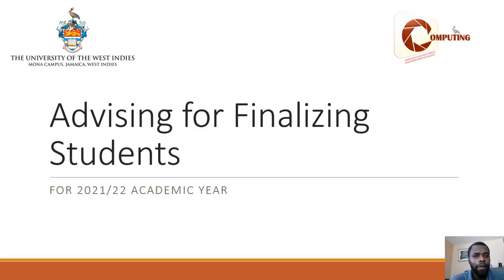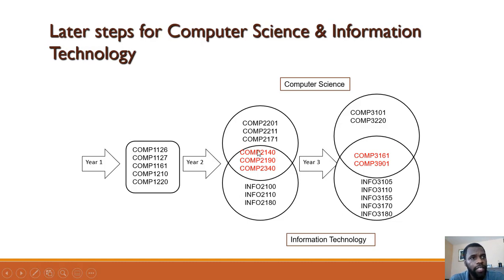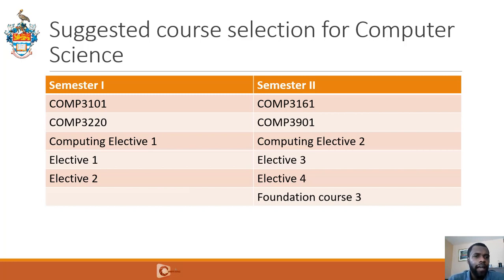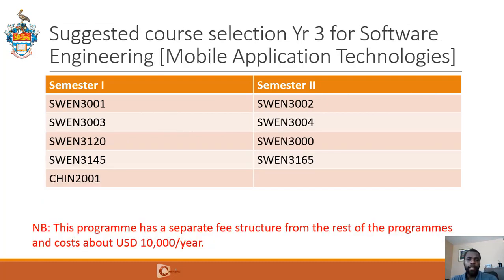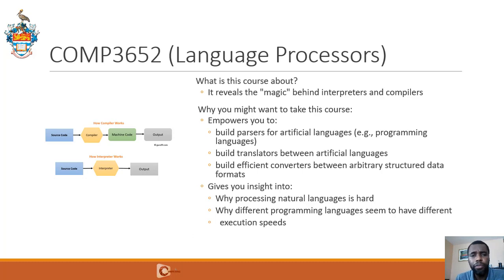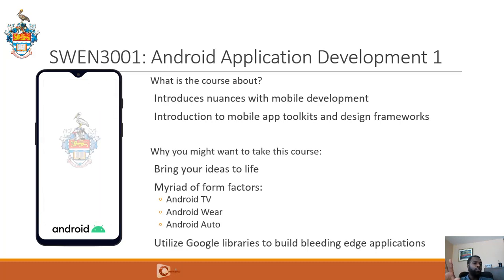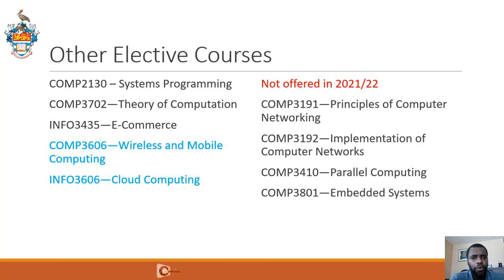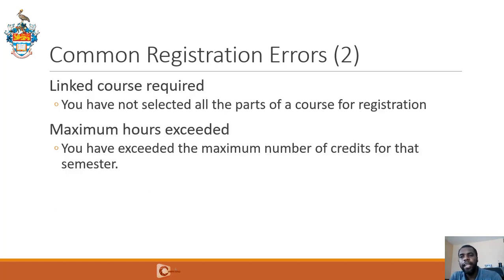Academic Advising for Finalizing Students 2021/22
Academic advising for finalizing students, i.e., Level 3, in the Department of Computing at The UWI, Mona Campus. This advice is up to date for the academic year 2021/22